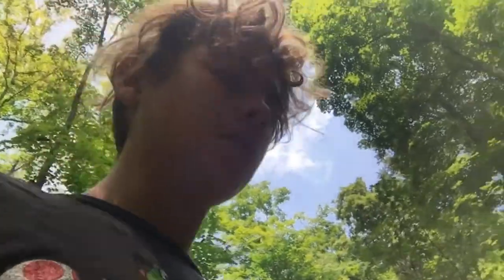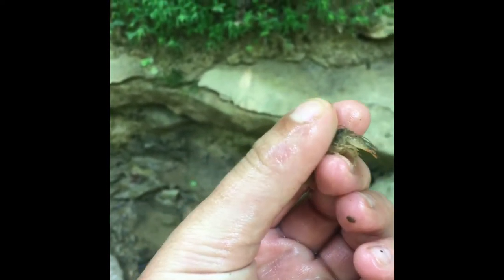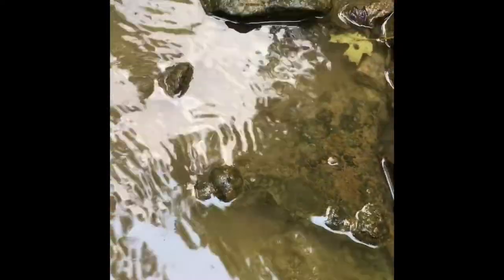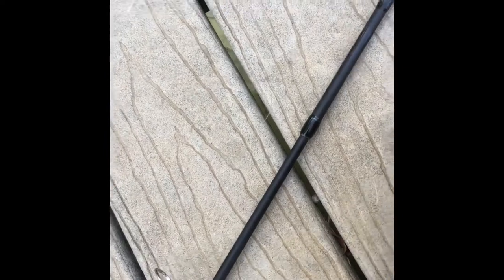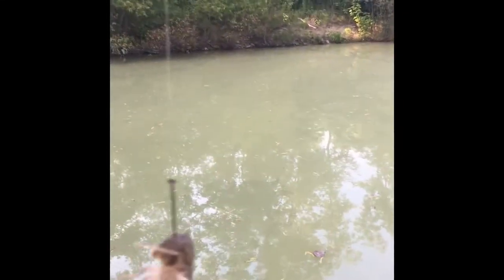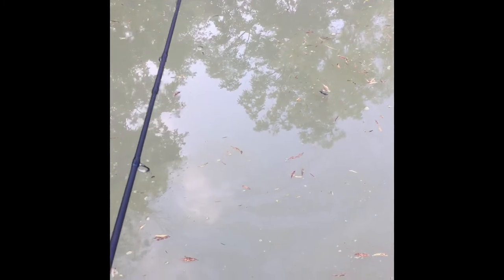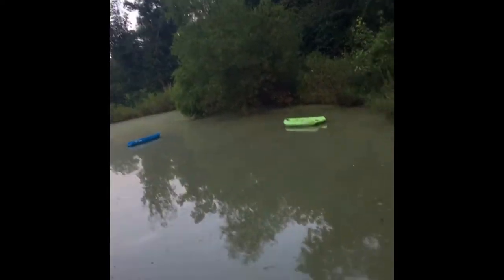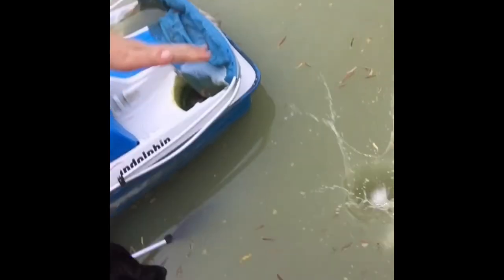Food chain fishing challenge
Going from crawdads to catfish